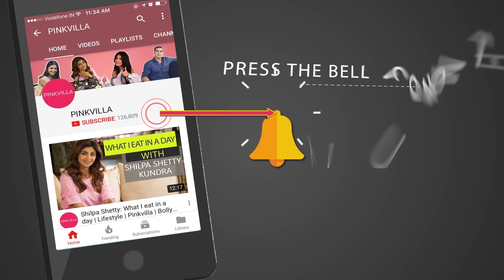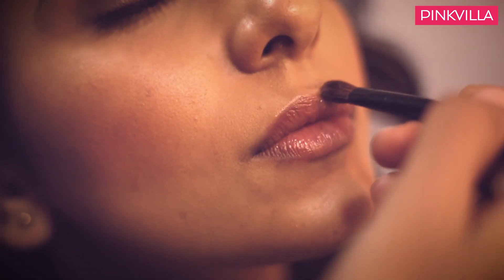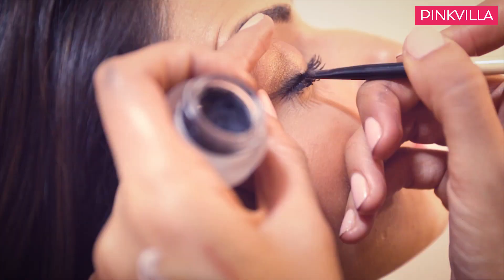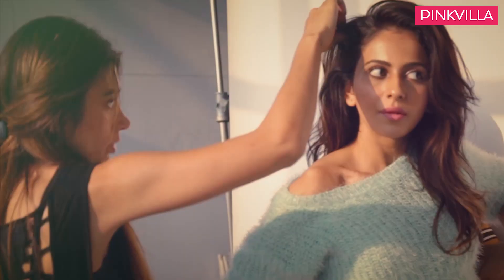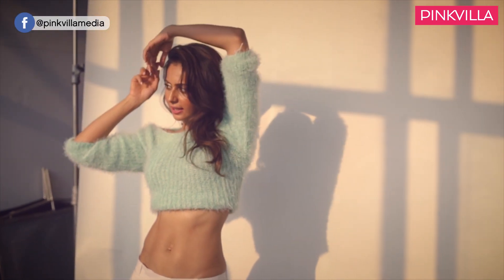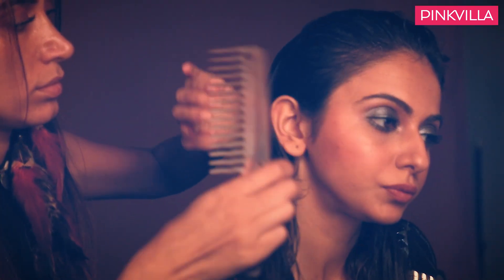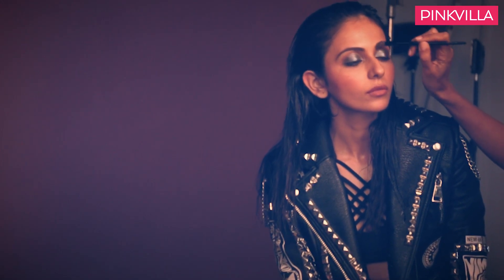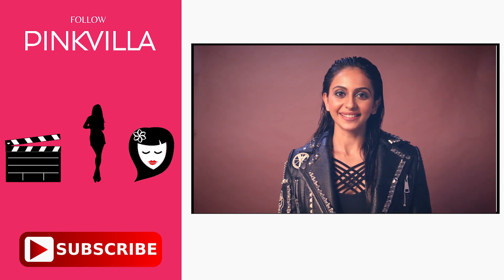Getting Ready with Rakul Preet | GRWM | Fashion | Pinkvilla | Bollywood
The pretty Rakul Preet recently did a fun photoshoot which featured five looks and were the perfect amalgamation of hotness, cuteness and style on point. The beauty talks about her 5 looks and also gives us an insight into her personal style. Watch on the video to know more.